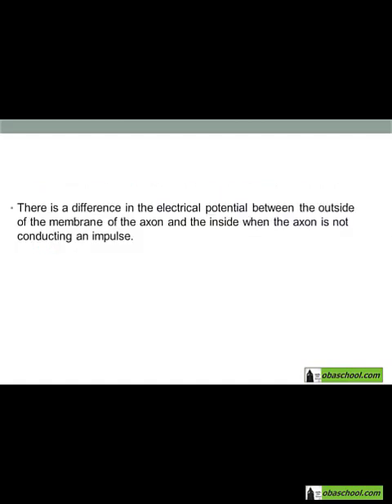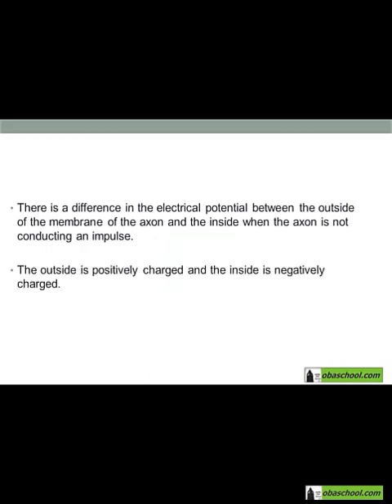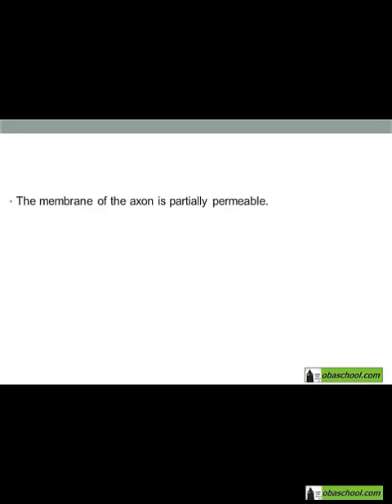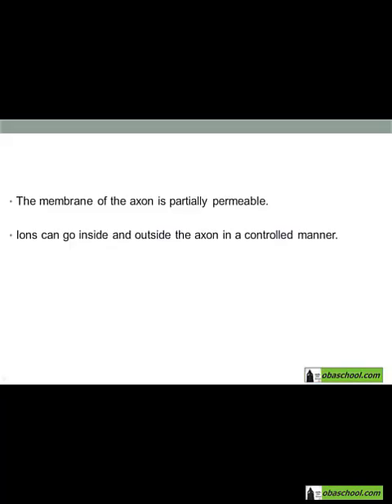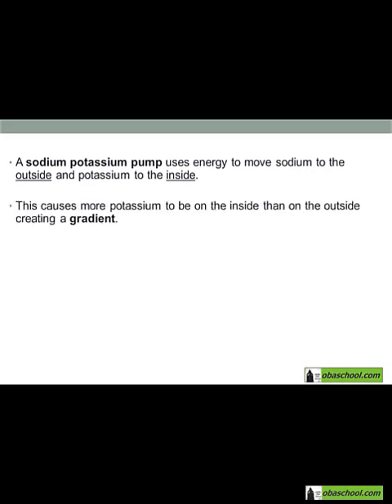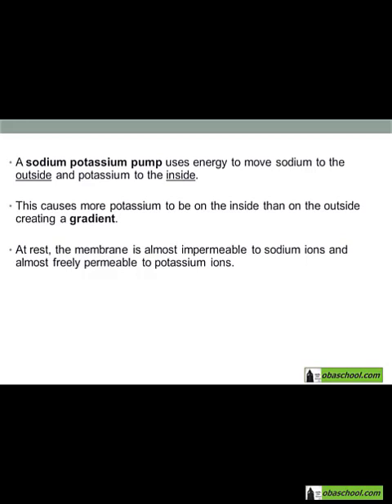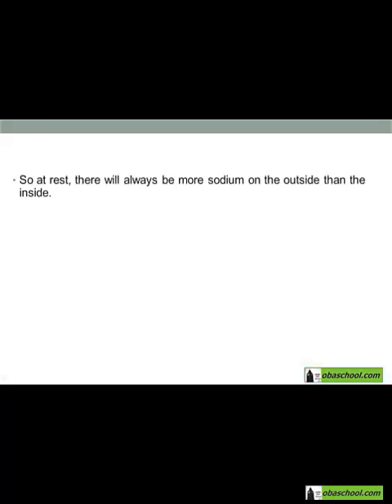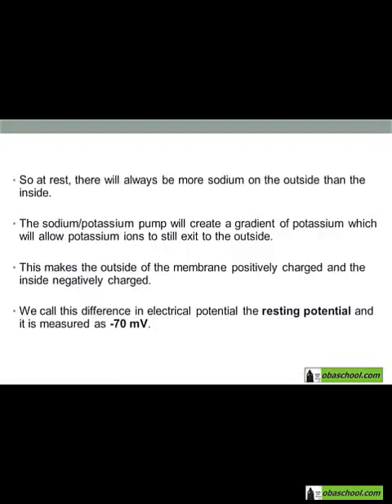Resting Potential of Neurons